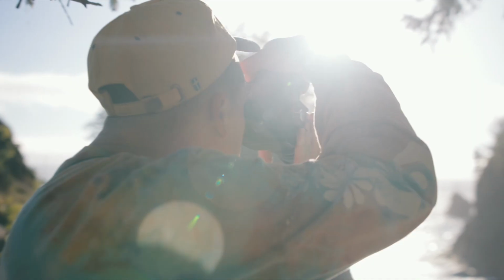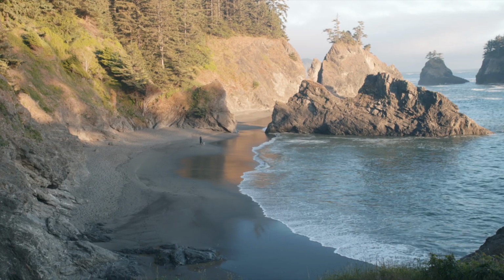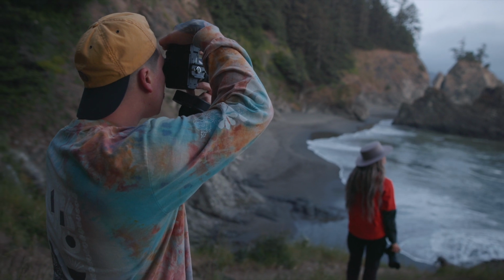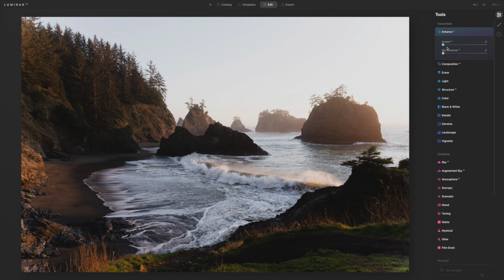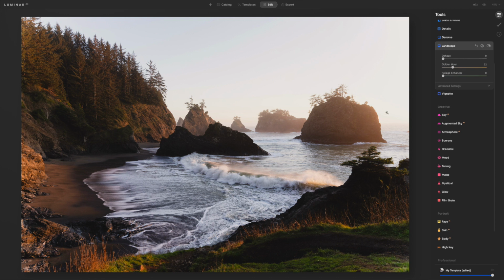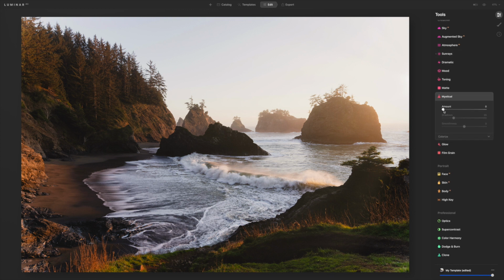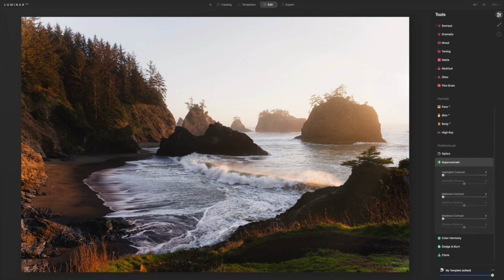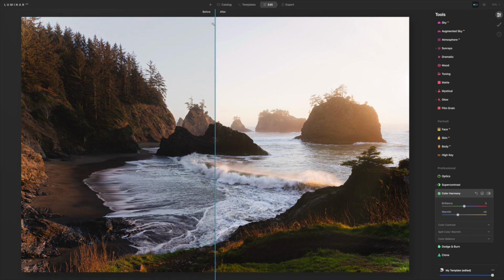Pacific Northwest Escape | Mission 2: Driving to Oregon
The second episode of our adventure with Michelle Moree and Hollis Porter is here! Photographing the North Cascades was just the beginning of their Pacific Northwest Escape. If you were inspired by the majestic beauty of Washington, wait until you see the magic of Oregon’s coastline through the lens of the photography power couple.

Next stop? The Samuel H. Boardman State Scenic Corridor — a breathtaking 12 miles of ocean-hugging coastline located between Brookings and Gold Beach Oregon. This state park is filled with short hiking trails, scenic viewpoints, and iconic sea stack rock formations that are nothing short of mesmerizing.

You can also download a pack of 10 free Skies taken during this trip from the project They’re free to use and are compatible with LuminarAI as well as other photo editing software.

Videographer: Mark Kutrovski